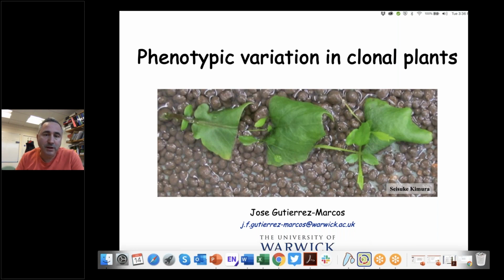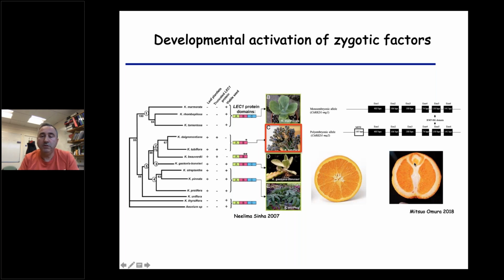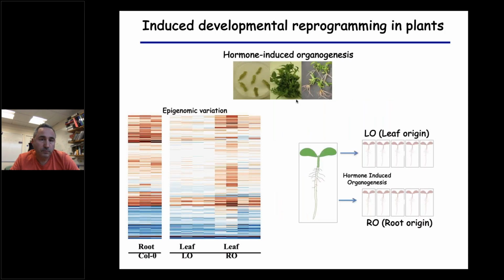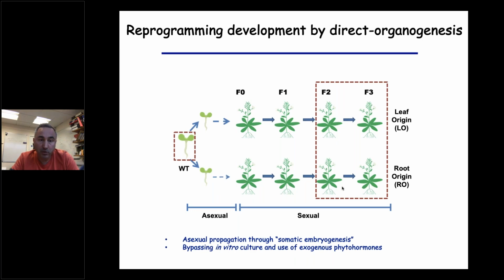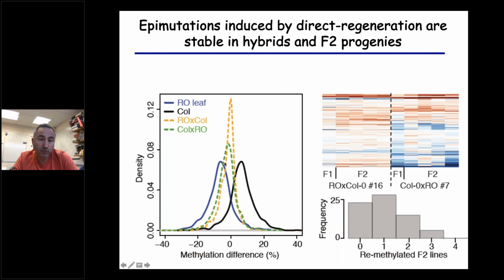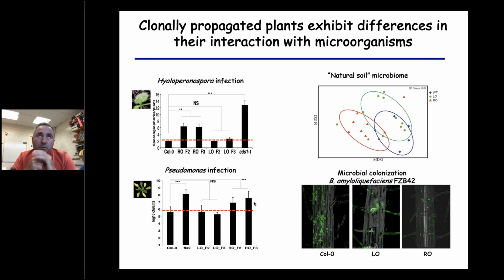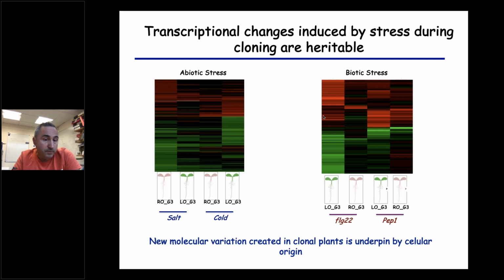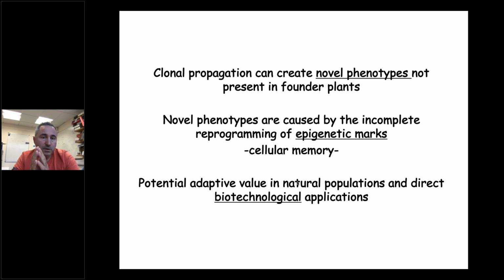GARNetPresents Jose Gutierrez-Marcos introduces mechanisms of cellular memory in clonal plants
Jose Gutierrez-Marcos from the University of Warwick discusses his lab's research on 'Phenotypic variation in clonal plants is underpin by cellular memory'